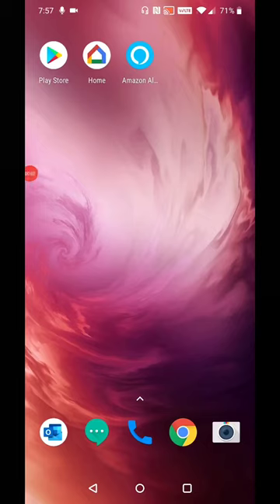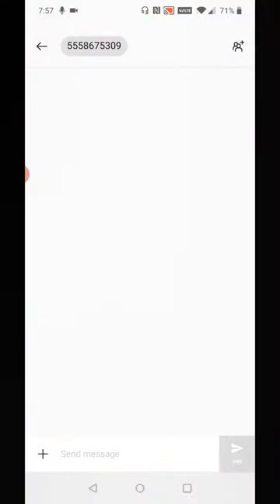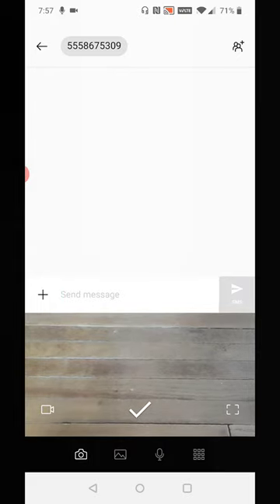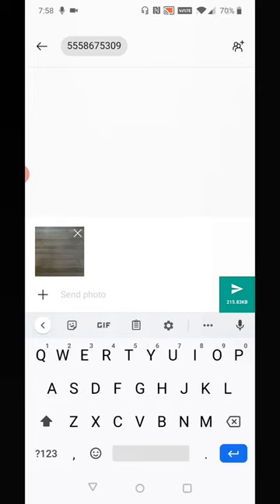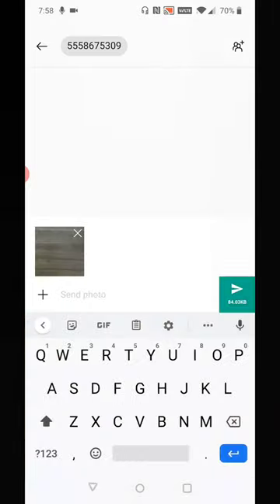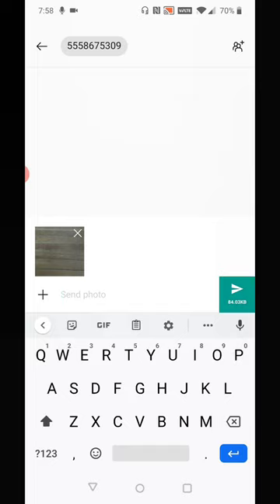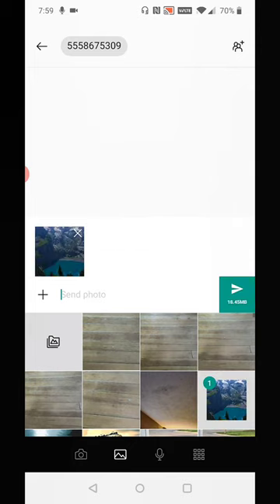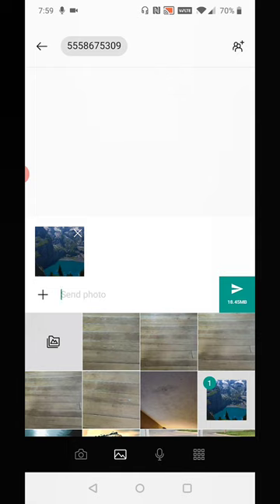Easy How To Send Picture Text on Android - How To Send Picture Text Message Instructions, Guide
Easy How To Send Picture Text on Android - How To Send Picture Text Message Instructions, Guide, Tutorial

In this video I walk through a simple and easy step by step instructions, guide, tutorial on how to send a picture text message on your Android smartphone.